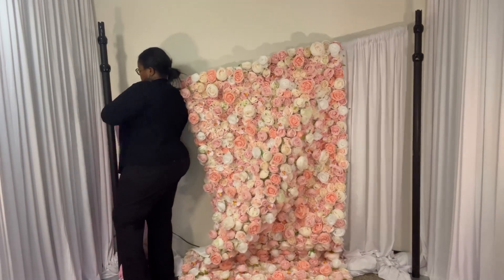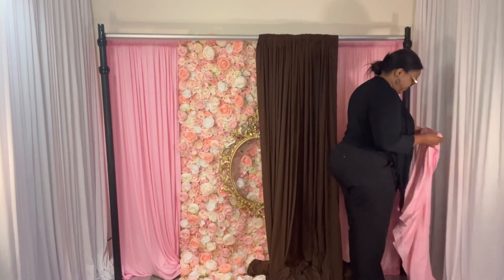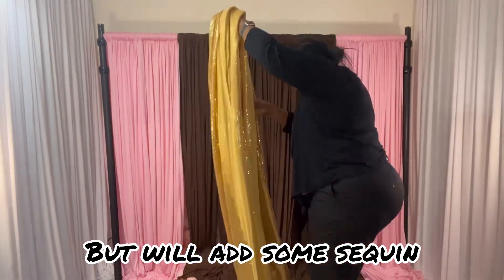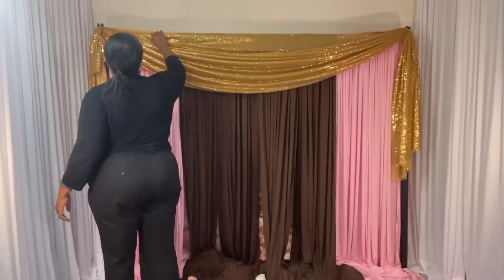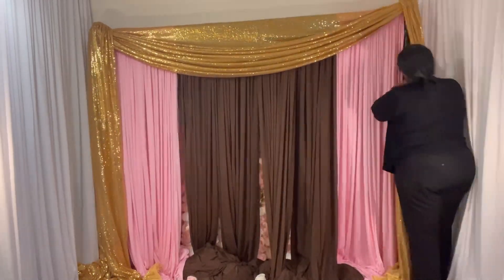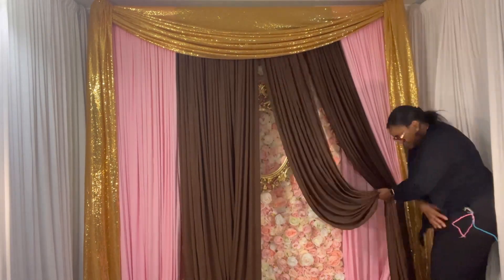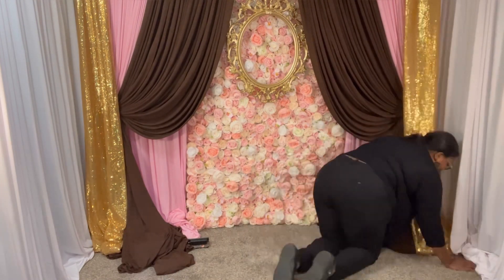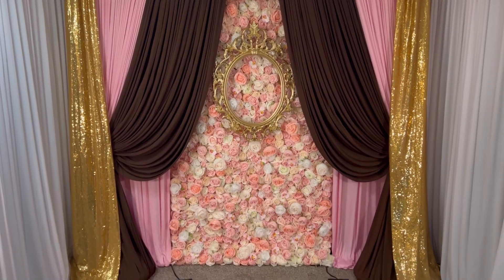Learn to how to add beautiful draping to a flower wall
Learn how to add beautiful draping to a flower wall. This video is a tutorial on how to create a double layer backdrop with a flower wall. This backdrop idea is prefect for a wedding, anniversary, birthday party, sweet 16, quinceanera, and more.

Supplies
6 Pink 2 way stretch
Large gold picture frame
Corsage pins
Pipe cleaners
Measuring tape
Pipe and drape kit
Additional crossbars
3 in Valance hangers
9 in Valence hangers